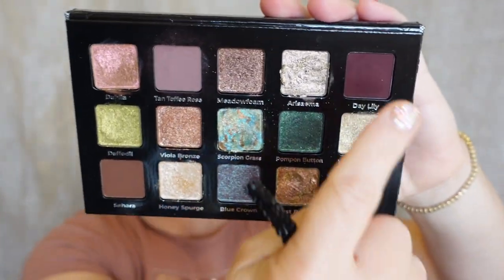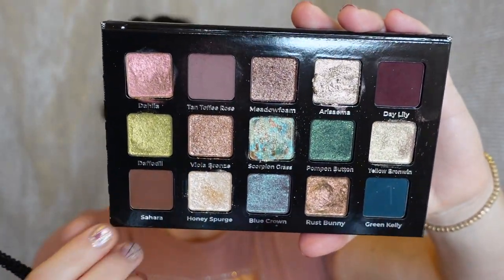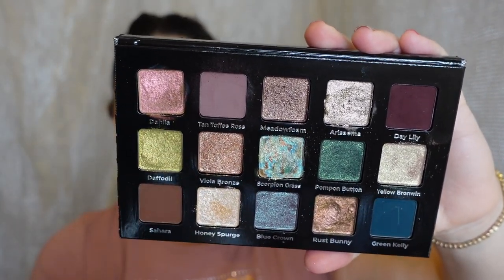2nd Try W/ Adept Cosmetics Flying Fiddle Palette! I Wanted To Love It So Bad! Another Honest Review!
Hi everyone!
So I am back with another video on the new Adept Cosmetics Flying Fiddle Palette! I wanted to give this palette another shot! Can it be redeemed or is it hopeless?

XO Carrie

💖 PRODUCTS USED 💖

Sephora Collection 12 Hour Contour Pencil Eyeliner in Tiramisu

Fenty Beauty Hella Thicc Mascara

Charlotte Tilbury Matte Revolution Lipstick in Pillow Talk Medium

NYX Filler Instinct Plumping Lip Gloss in Cheap Fills

Urban Decay Ultra Matte All Nighter Setting Spray